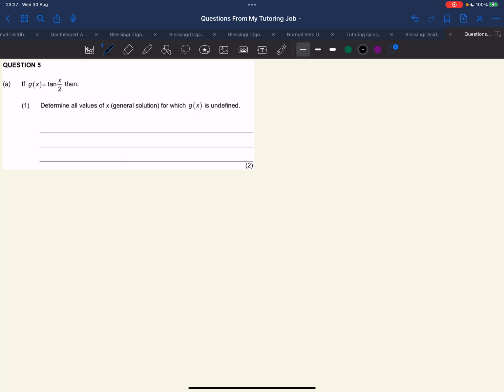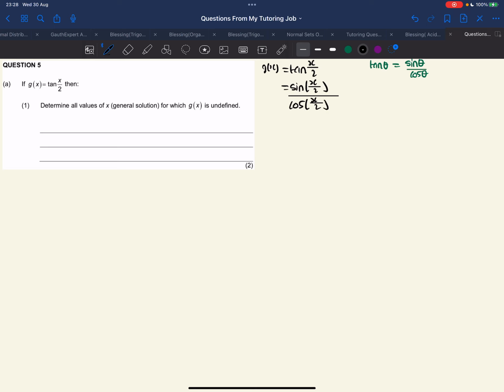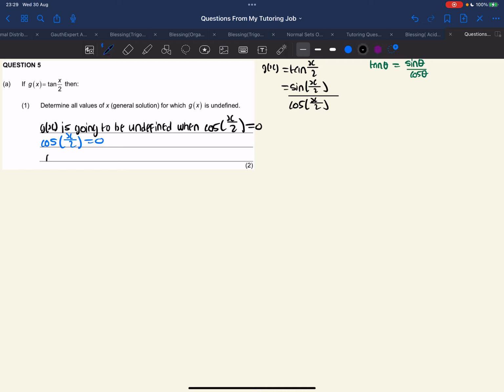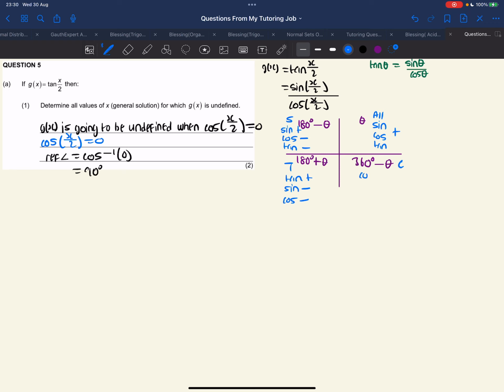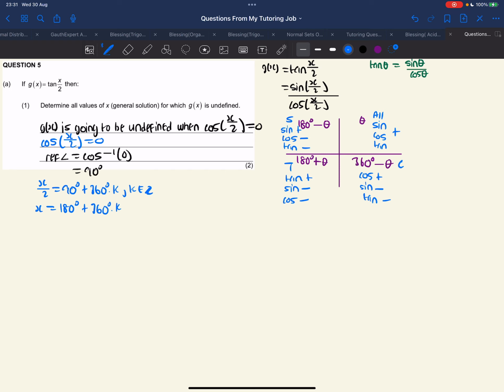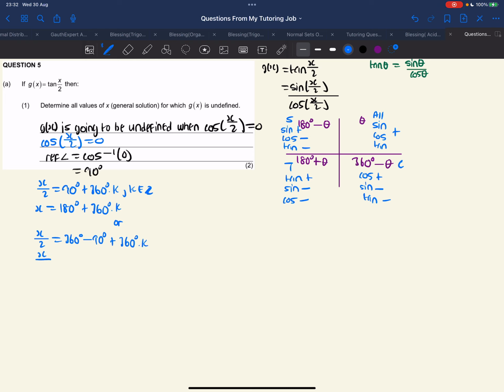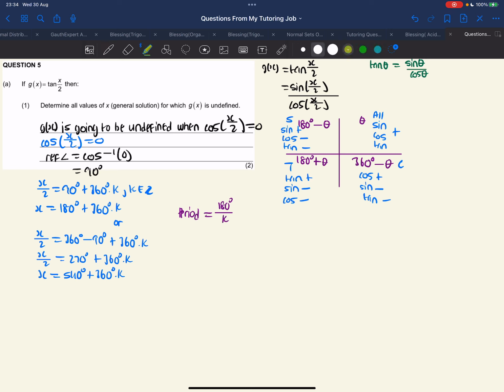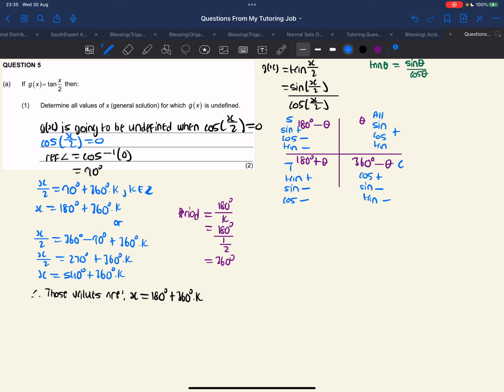Question 5 (a) (1) Paper Two 2019 - (IEB) Mathematics Matric Final Exam Paper, (South Africa)